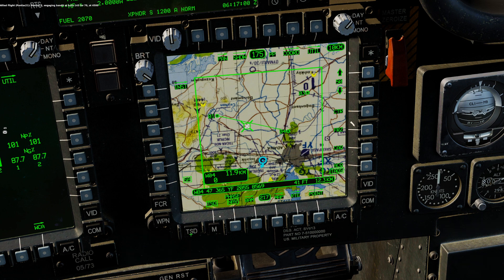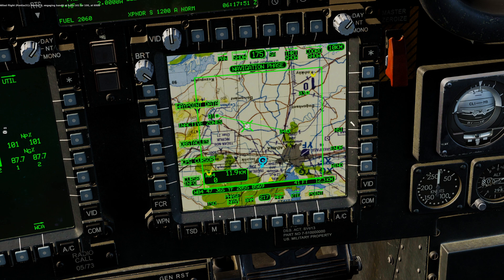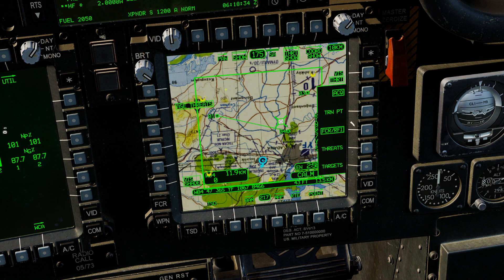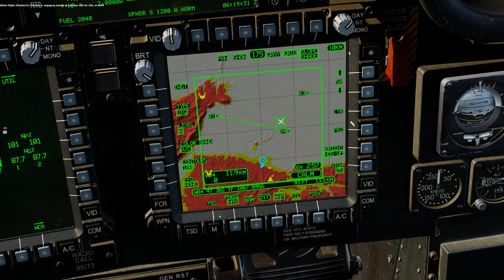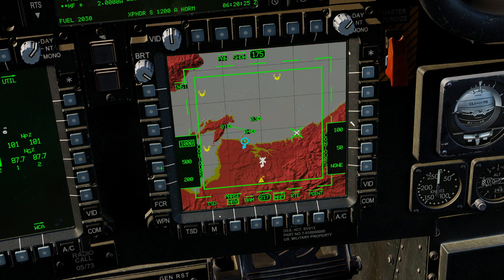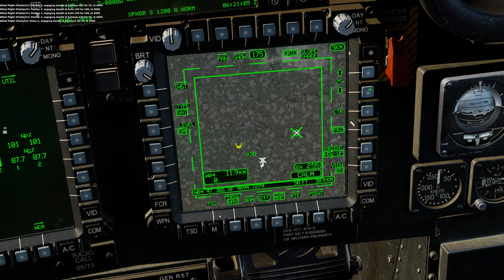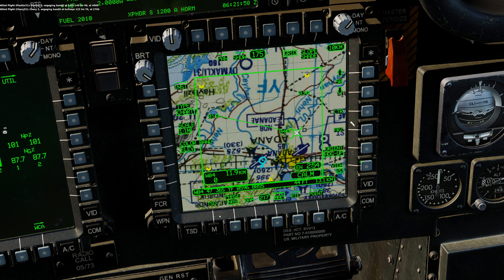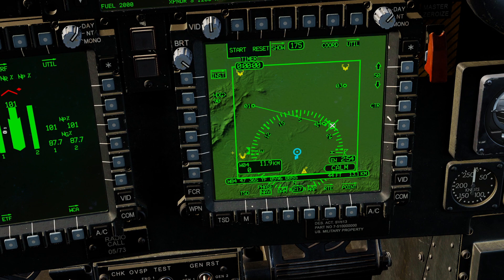Zero to Hero | DCS AH-64D | 11 - Advanced Map & TSD Options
Advanced Map & TSD Options for the DCS AH-64D.